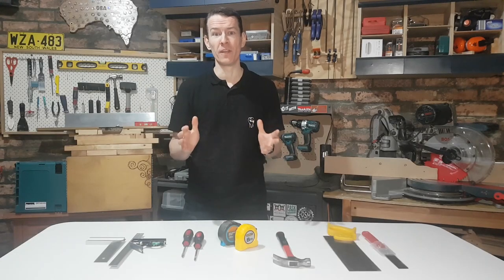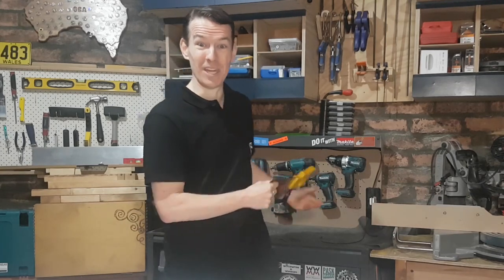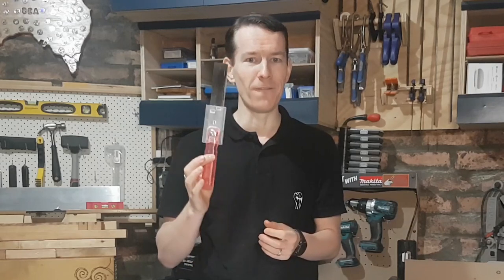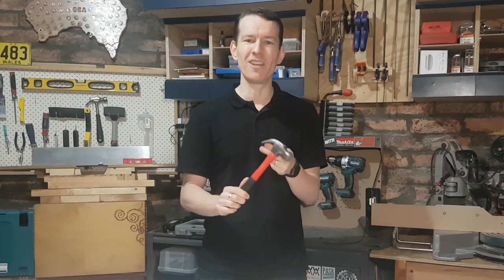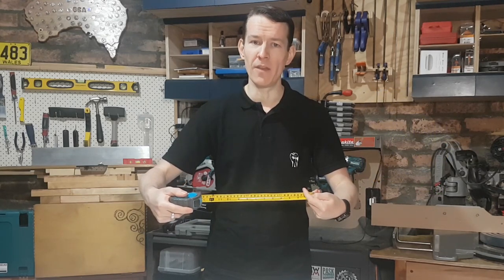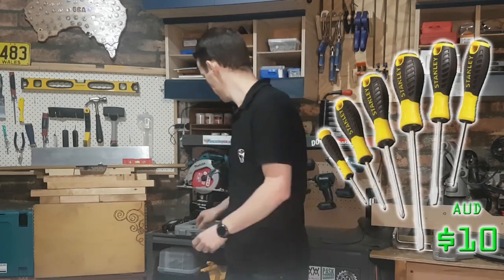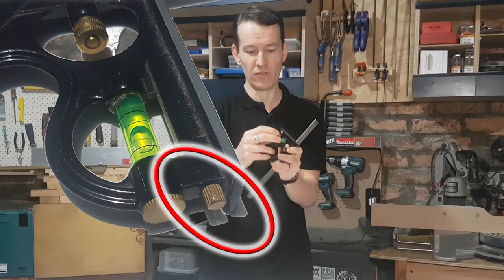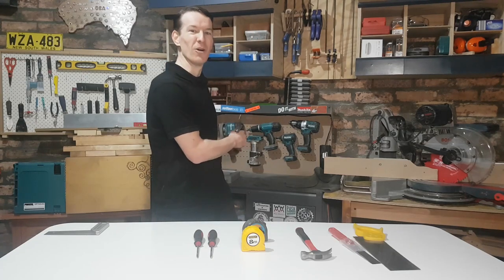Your First Five Woodworking & DIY Hand Tools (Fixit Fingers Fiver)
Welcome to the first proper Fixit Fingers Fiver! So you want to start woodworking and DIY projects but have no idea where to begin and don't want to spend a fortune. The good news is, I was you two years ago. While I'm still a novice woodworker, I found an amazing community online and now want to pass on my Australian take on when you need (and what you don't) to kick off the hobby.

Cheat Sheet - My First 5 Recommended Hand Tools are:

Big Box Budget - Get Building this Weekend! (Should Be Under $60 Total)
A Hand Saw, a Claw Hammer, a Tape Measure, a Screw Driver Set & a Combination Square

However, if you want to help the channel out, you can order off Amazon.com.au and Amazon.com links below and I will get a small kickback at no extra cost to you! (These options are not as cheap, but a step up in quality):

Japanese Pull Saw (Ryoba) - AU or USA

European Push Saw - AU or USA

Claw Hammer - AU or USA

Screwdriver Set - AU or USA

Stanley Tape Measure - AU (Metric) or USA (Imp)

Combo Square - AU - N/A or USA

Already know what you are doing. What are YOUR top 5 tools? I'm a power tool woodworker so mallets, chisels and planes don't enter my workflow much. If they are in your Top 5. what do you take out of mine to make room!? :D